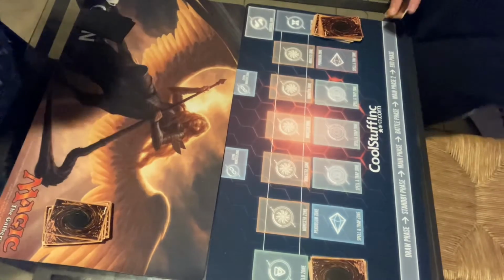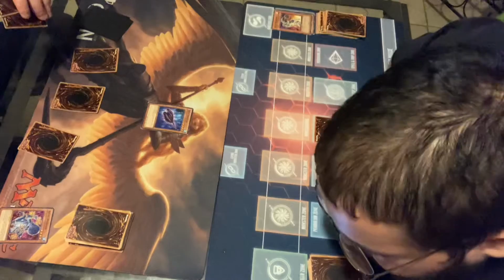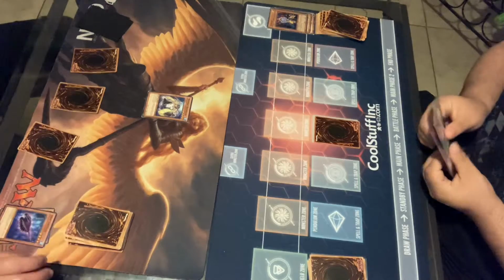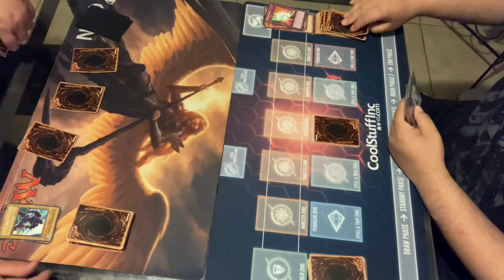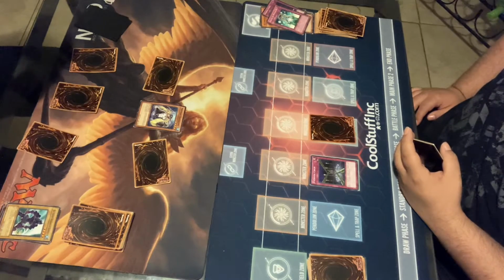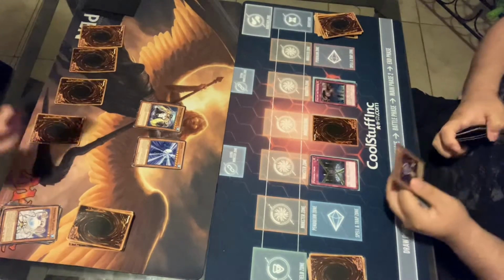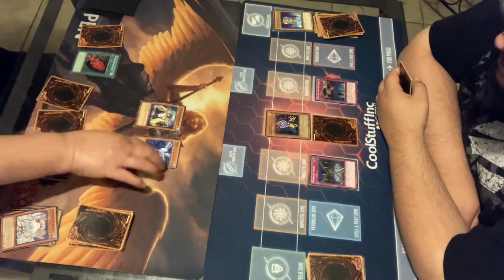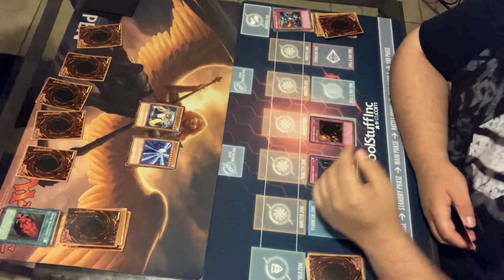Having Fun with a new deck